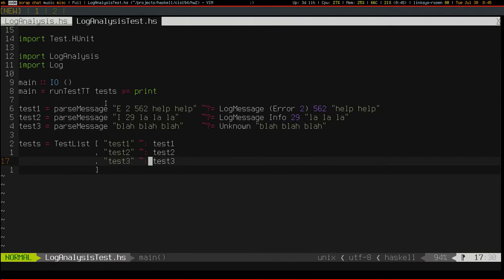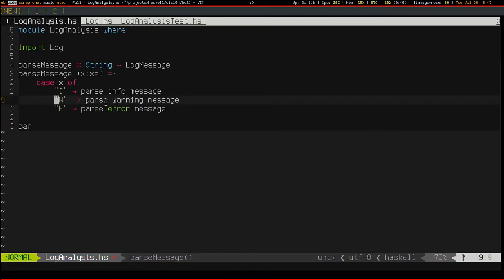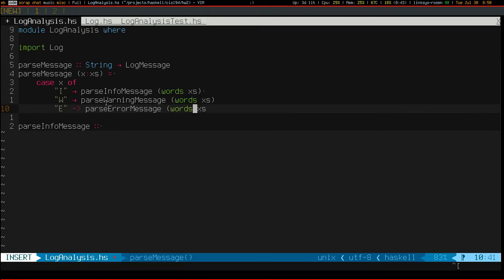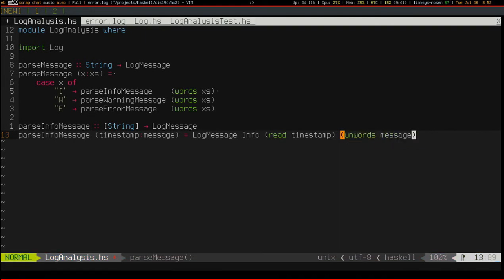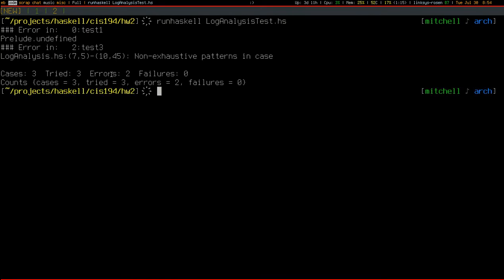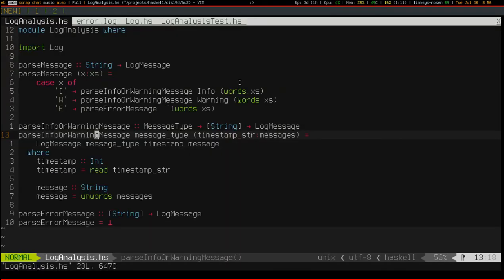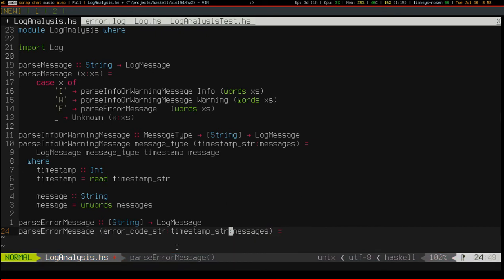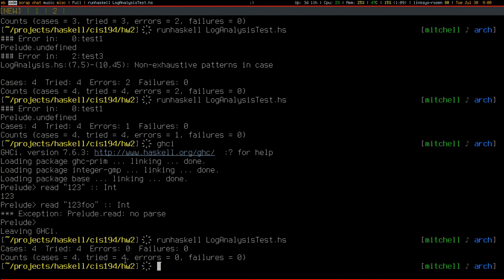Beginner Haskell Exercises - Log File Parsing 2/10